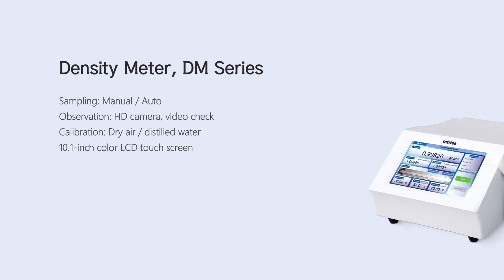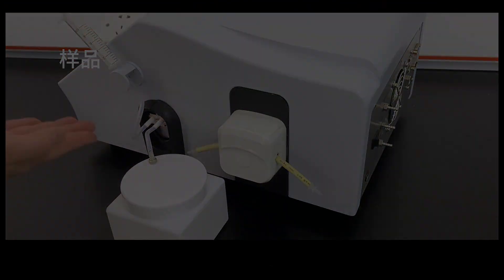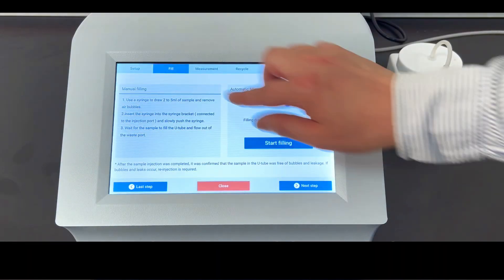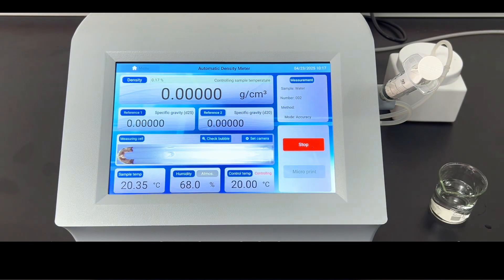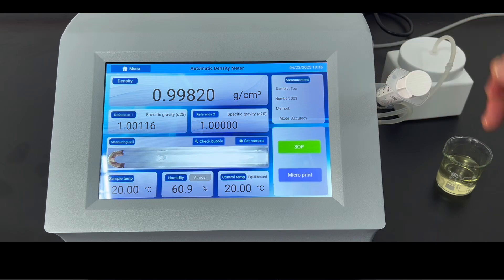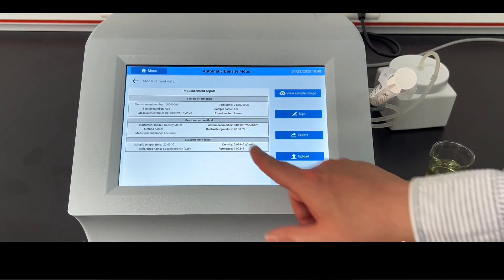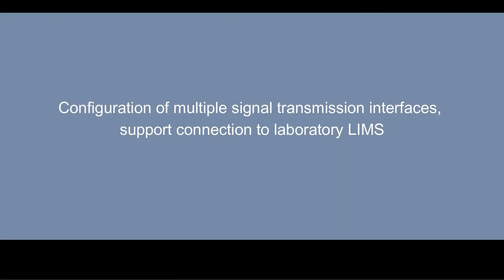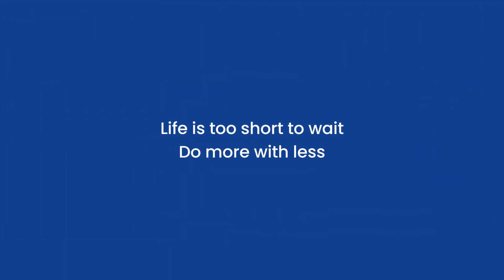Infitek Density meter DM Series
Infitek: Your Trusted Partner in Laboratory & Medical Solutions🔬🏥

💡 Comprehensive after-sales support
🌐 One-stop solution for medical/lab needs
🔧 Strict quality control at every production stage